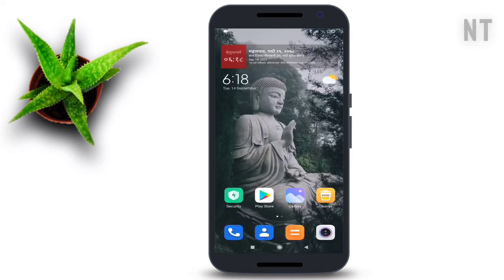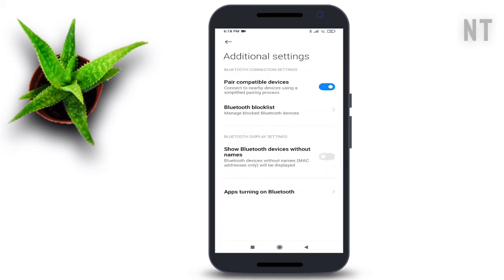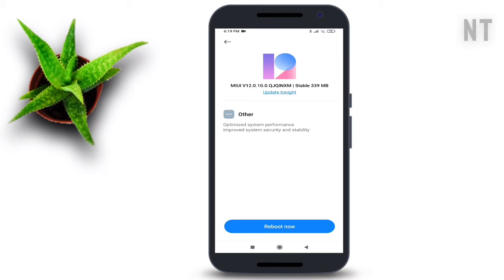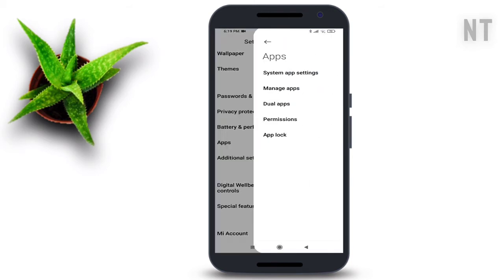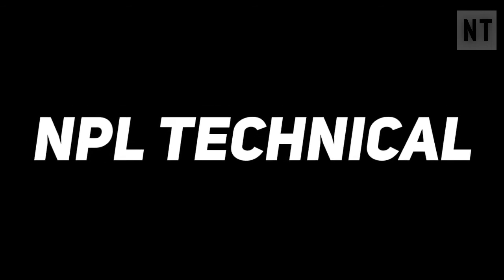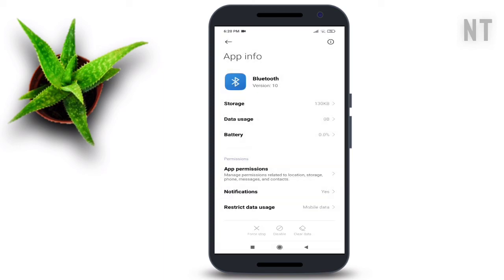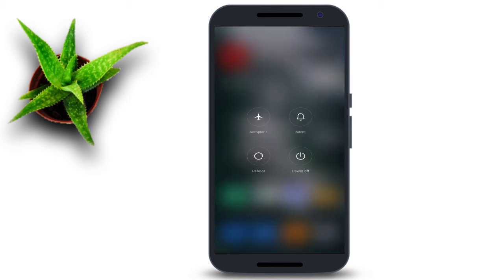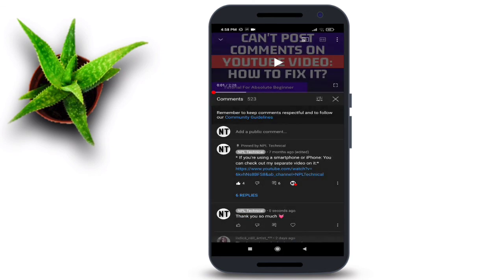[100% Working Method] How To Fix No Nearby Bluetooth Devices Found On Android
Hello, and what's up! Today in this video, I am gonna help you to overcome "no nearby Bluetooth devices found" or " Bluetooth device not detected " on android. This video includes a complete step-by-step way to fix your issue.
I hope you guys find this video informative.

We will make every effort to resolve your issue.